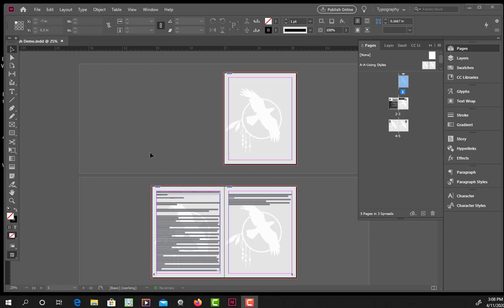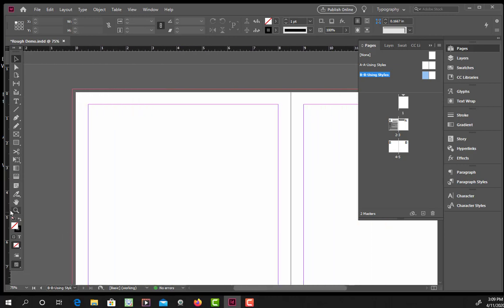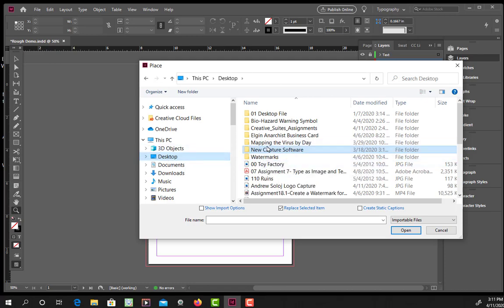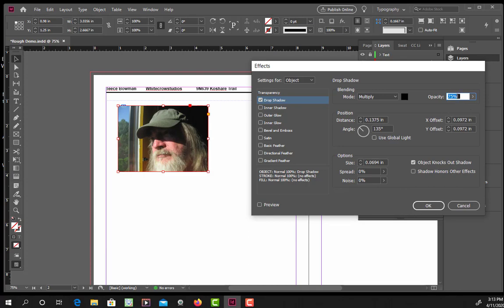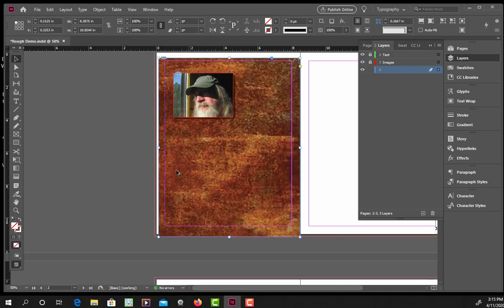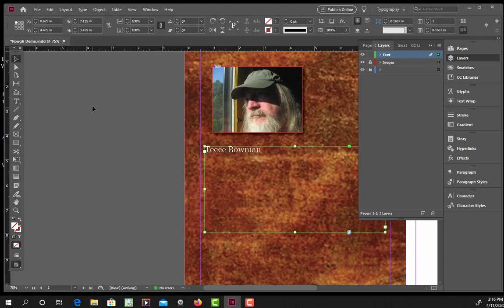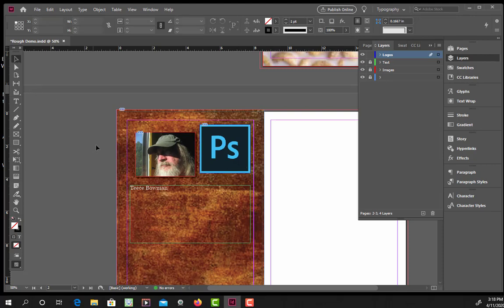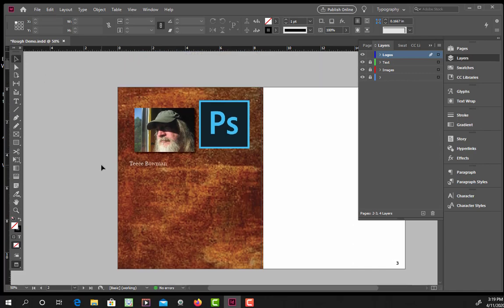Portfolio Additional Instruction Assignment 18 2 Portfolio Additional Instruction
Portfolio Additional Instruction